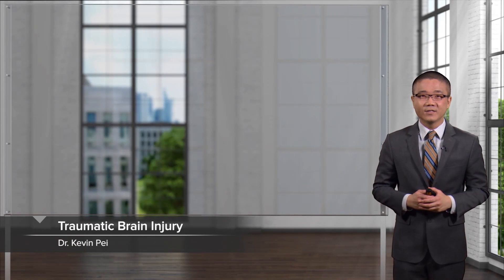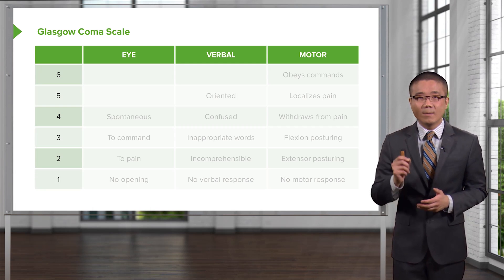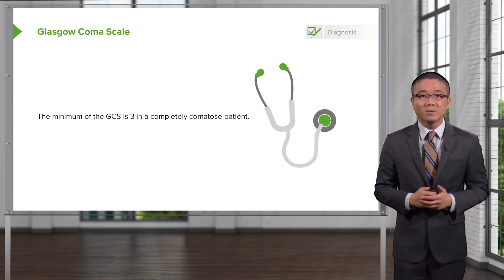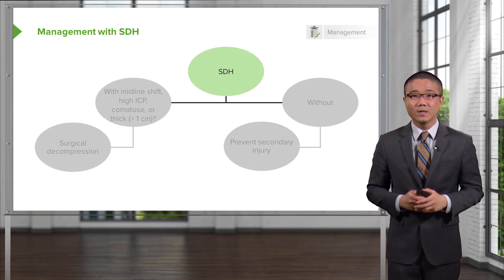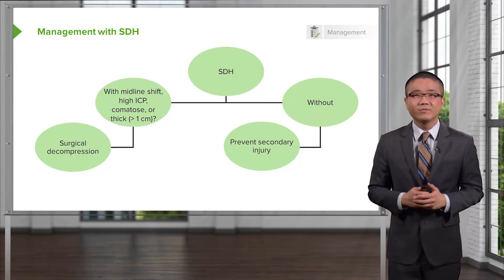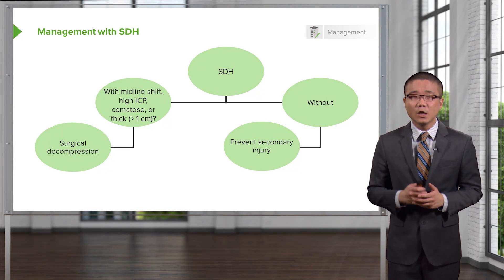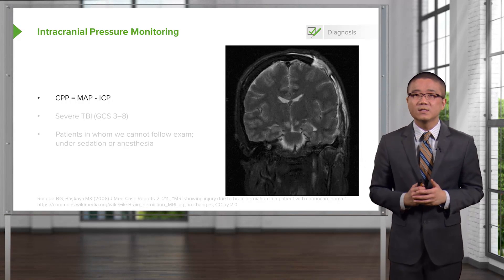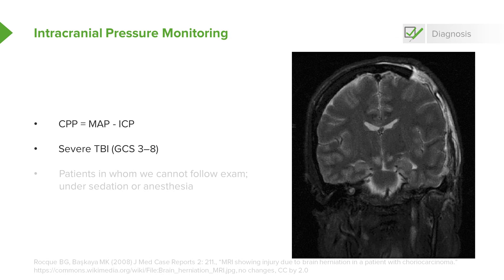Traumatic Brain Injury (TBI) – Trauma Surgery | Lecturio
This video “Traumatic Brain Injury (TBI)” is part of the Lecturio course “Surgery” ► WATCH the complete course

► LEARN ABOUT:
- Definition of trauma
- Glasgow coma scale
- Trauma - skull and membranes
- Subdural hematoma
- Management with SDH
- Epidural hematoma
- Management with EDH
- Skull fractures
- Intracranial pressure monitoring

► LECTURIO is your single-point resource for medical school:
Study for your classes, USMLE Step 1, USMLE Step 2, MCAT or MBBS with video lectures by world-class professors, recall & USMLE-style questions and textbook articles. Create your free account now

► READ TEXTBOOK ARTICLES related to this video:
Traumatic Brain Injury: Management of Increased Intracranial Pressure (ICP)

0:00 Introduction
0:08 Traumatic Brain Injury
3:23 Subdural Hematoma
5:09 Epidural Hematome
6:32 Skull Fractures